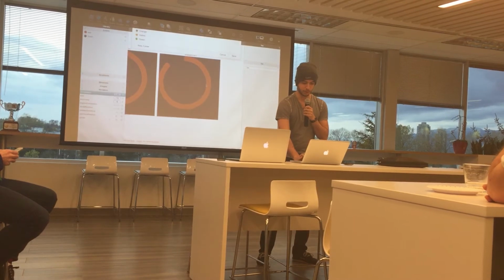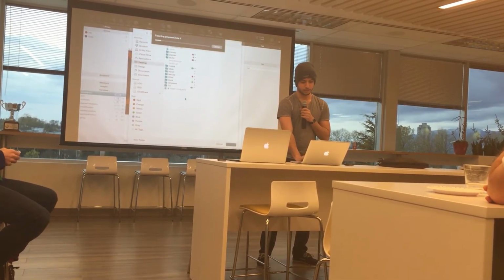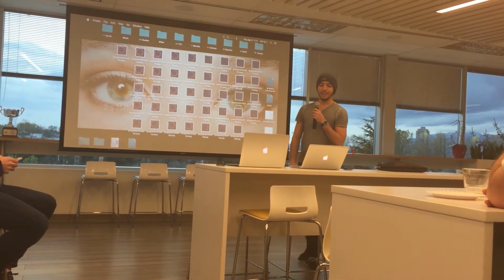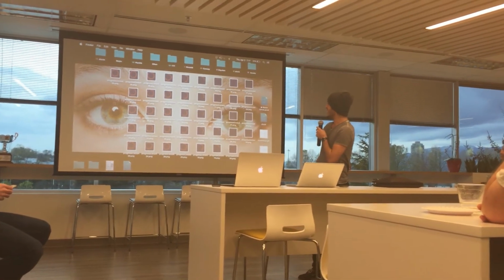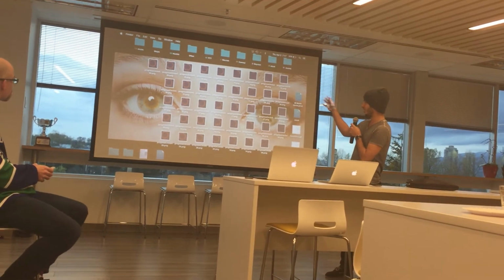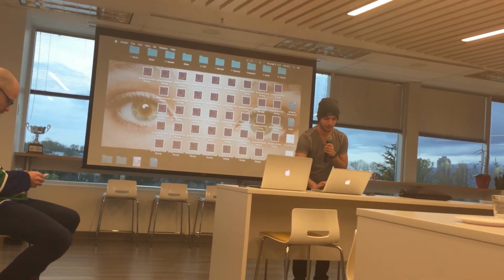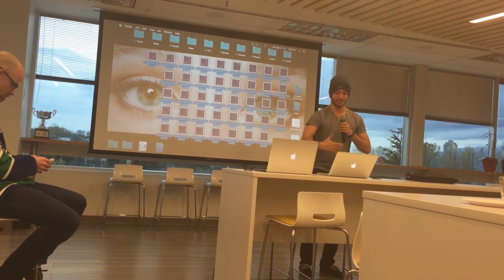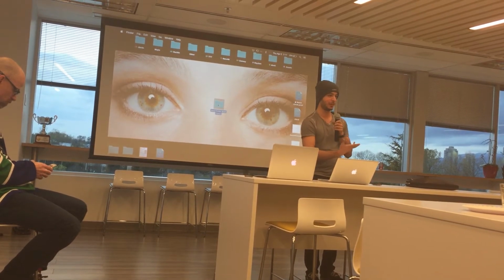iDev ( ViDIA) presentation on PaintCode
I did a presentation on the PaintCode application for the ViDIA / iDev Vancouver iOS developers meetup.
My focus was the progression circle Apple uses for the  Watch fitness app.